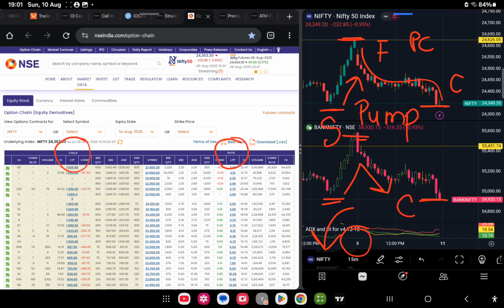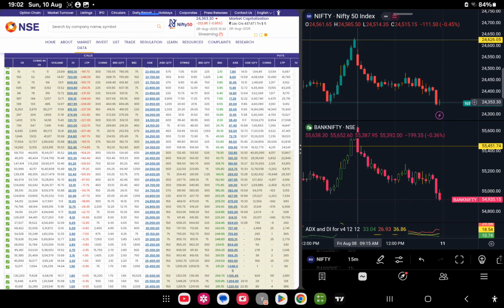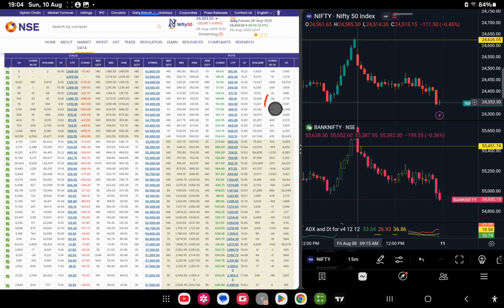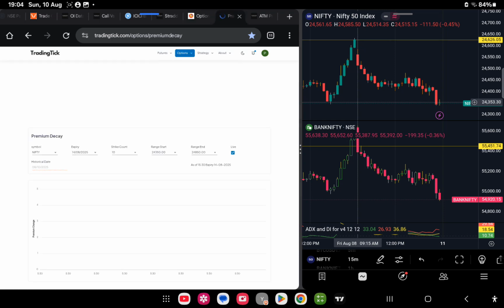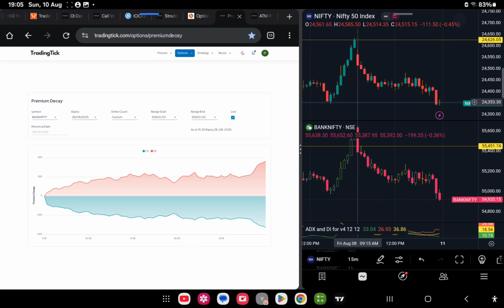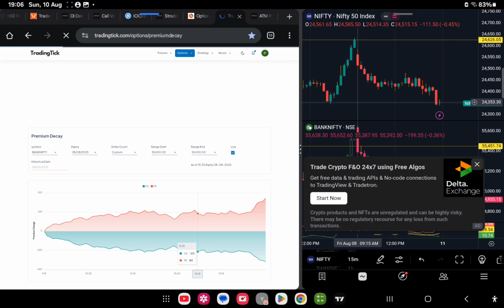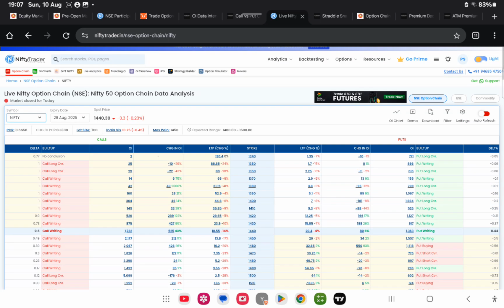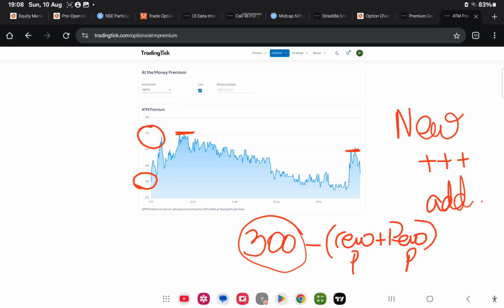8.8.2025 - Nifty, Bank nifty, Midcap nifty and Finnifty || backtesting otm